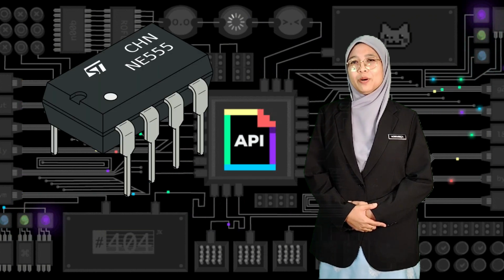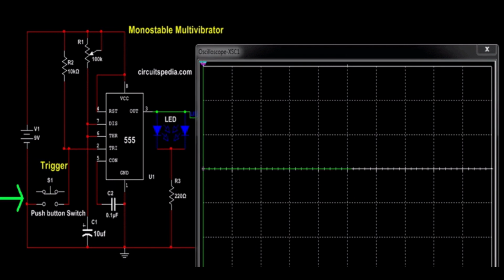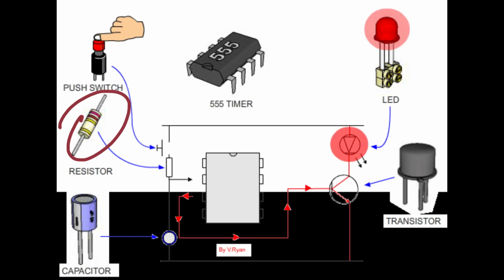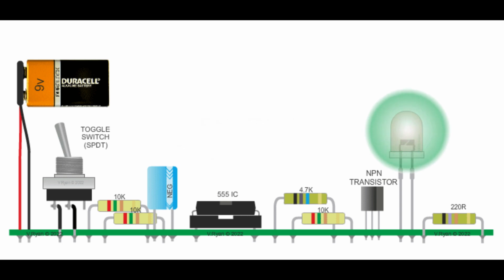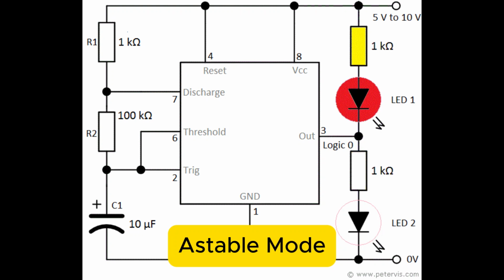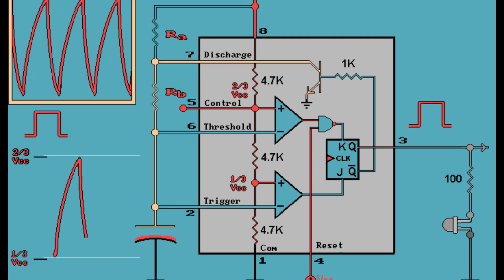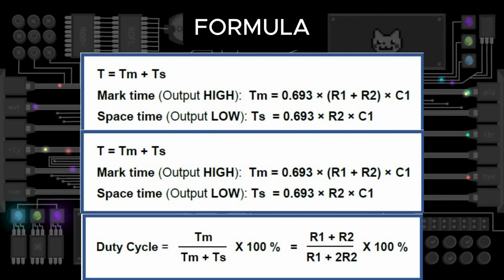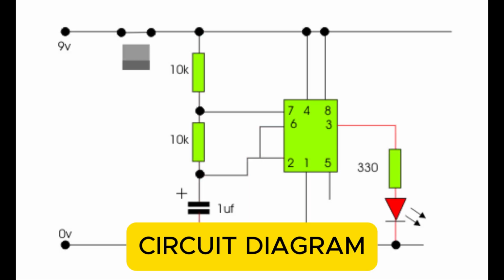Exploring Monostable and Astable Mode | Electrical Engineering Department | 2024